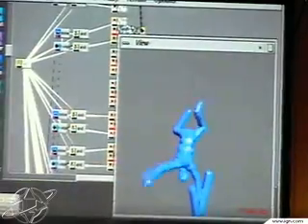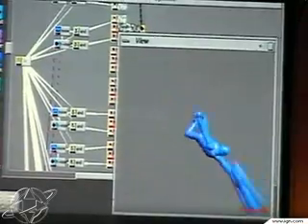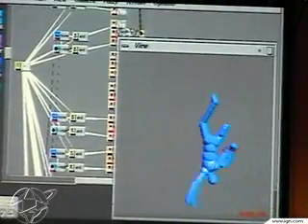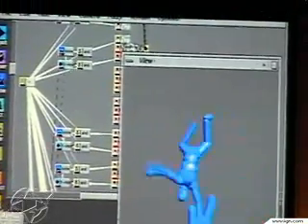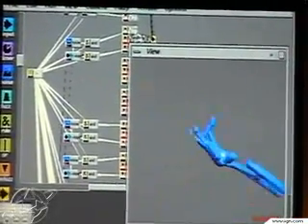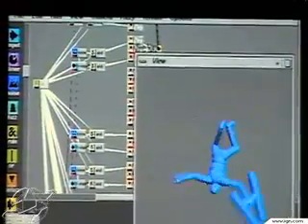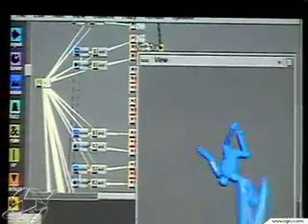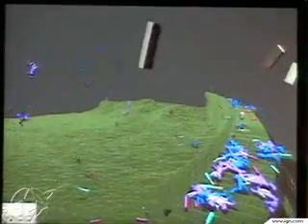Helm's Deep explosion behind the scenes - WETA at GDC 31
WETA describes their computer effects for Lord of the Rings: The Two Towers.  Includes behind the scenes computer footage of Gollum, Treebeard, and battle scenes done by Massive.